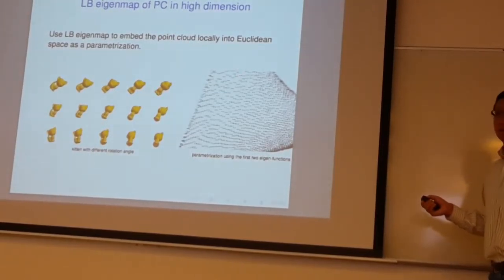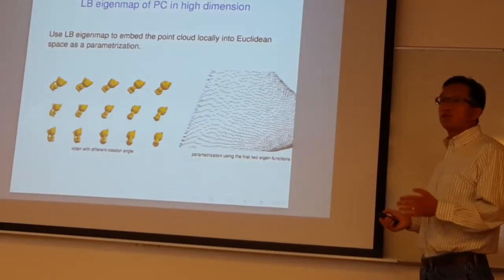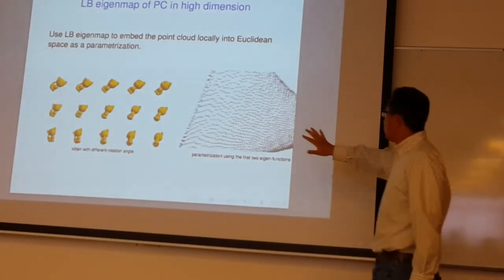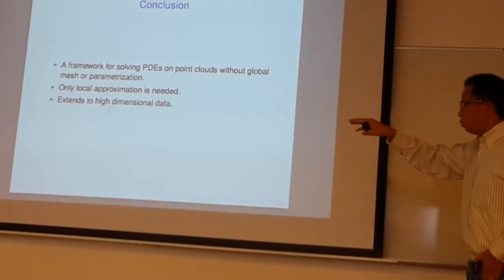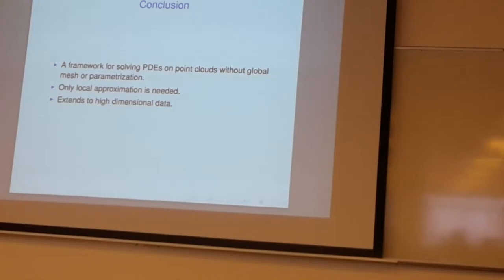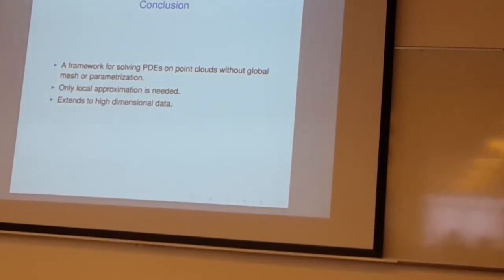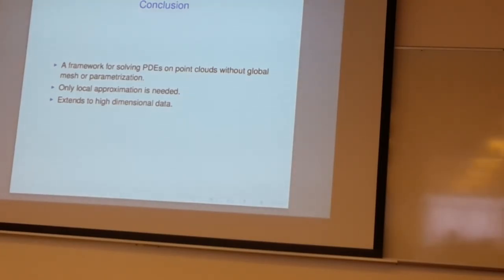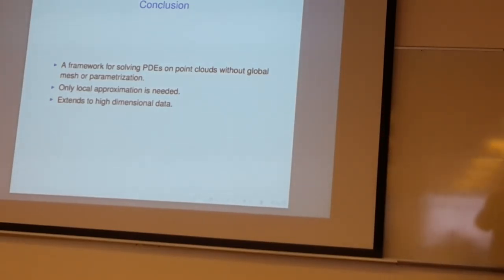Solving PDE on point clouds, Hongkai Zhao 3